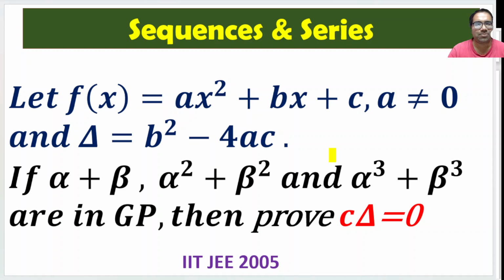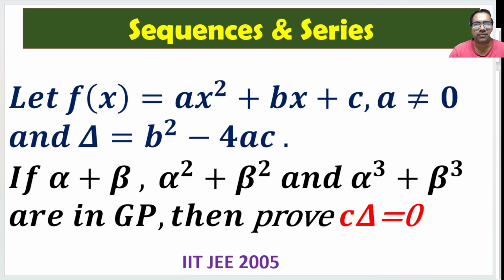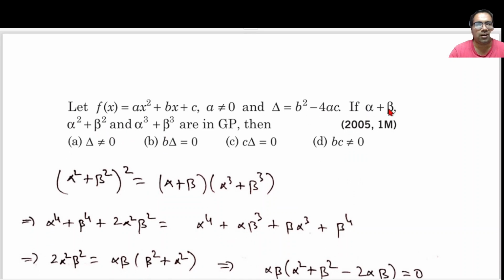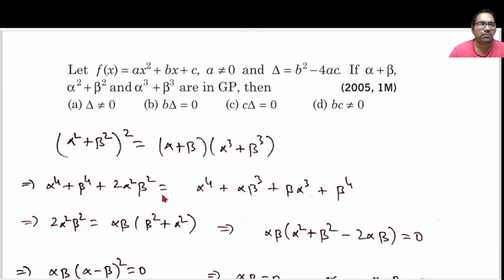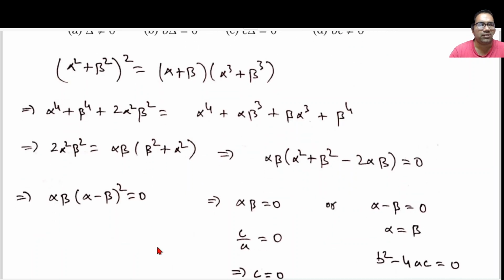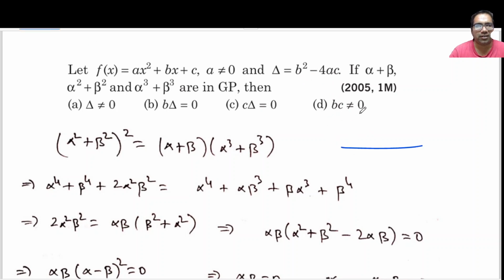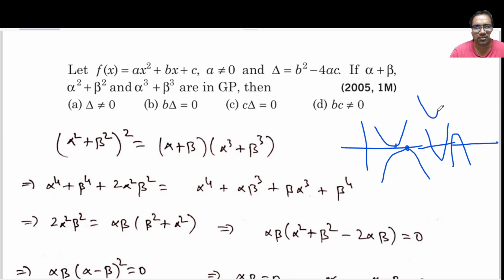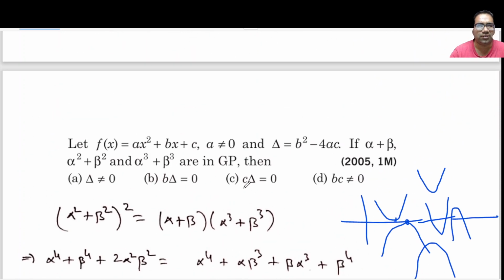🌸For 𝒂𝒙^𝟐+𝒃𝒙+𝒄, .𝑰𝒇 𝜶+𝜷 , 𝜶^𝟐+𝜷^𝟐 𝒂𝒏𝒅 𝜶^𝟑+𝜷^𝟑 𝒂𝒓𝒆 𝒊𝒏 𝑮𝑷 prove 𝒄𝜟=0, IIT JEE Previous Year Questions